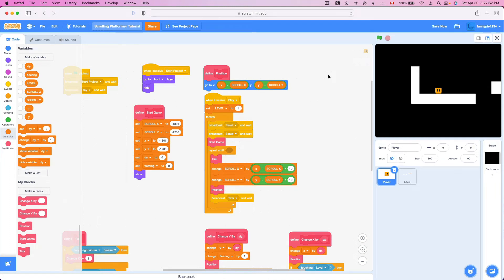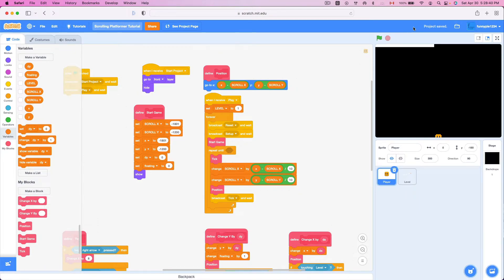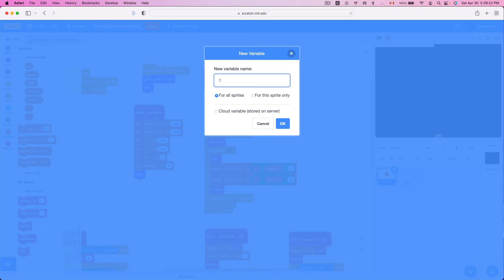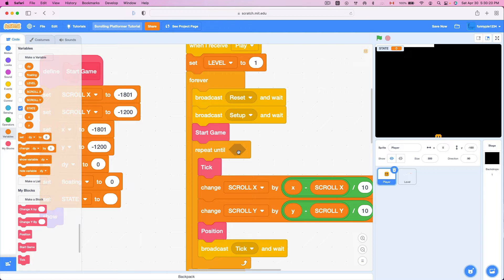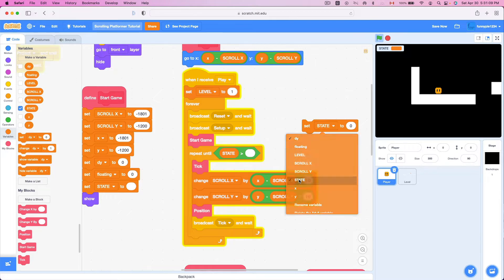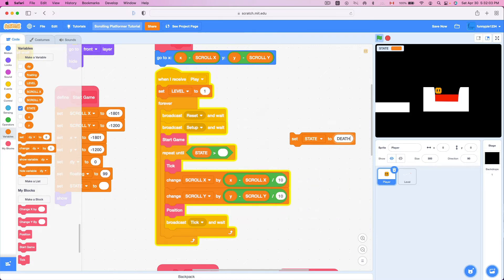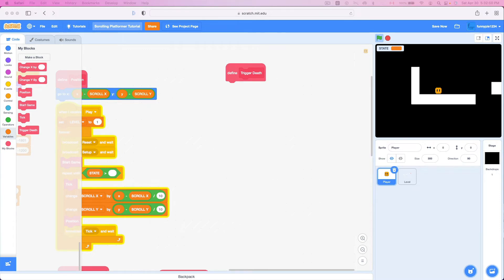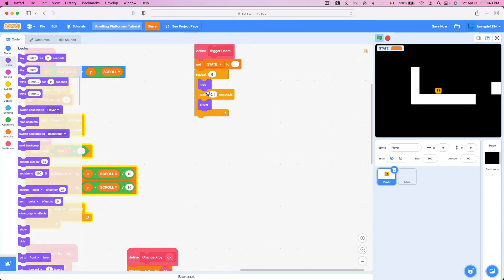How to Make a Scrolling Platformer in Scratch! Part 4/7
This video will show you how to make a scrolling platformer in Scratch!
Cool, huh?